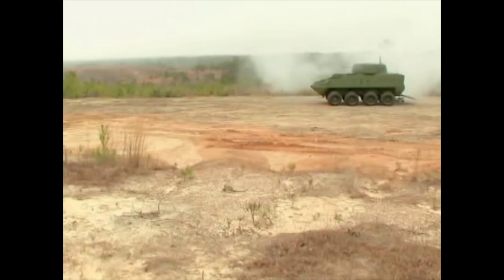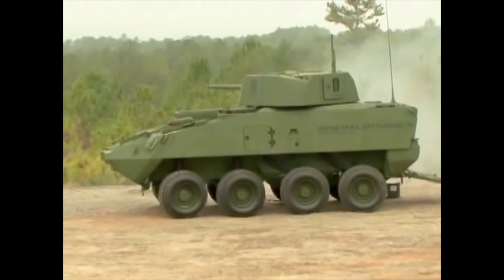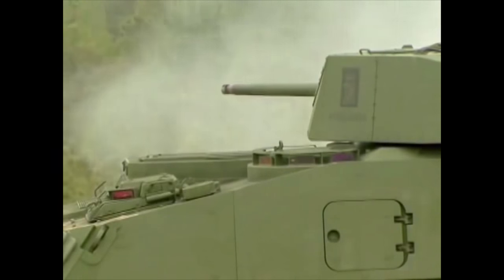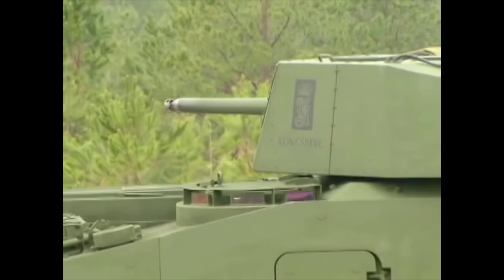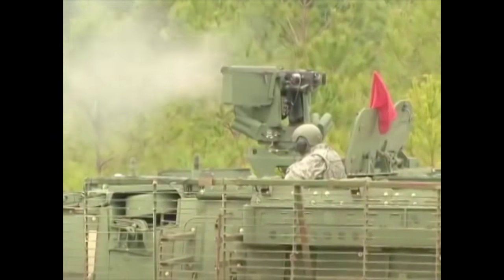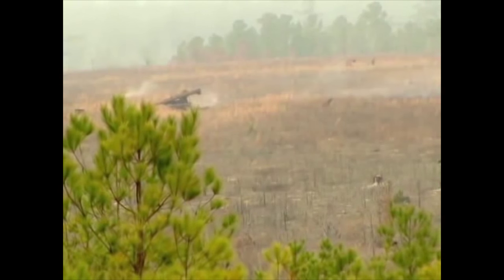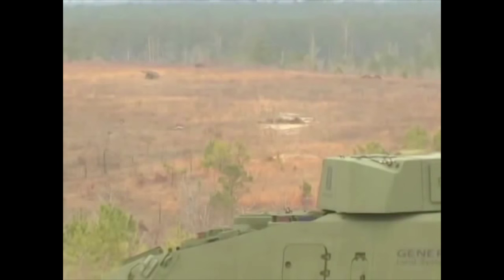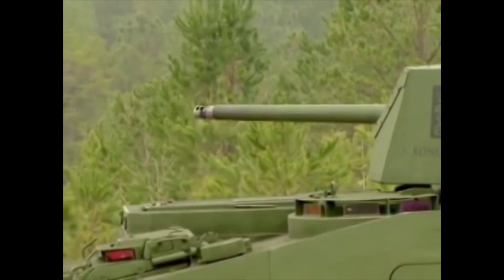Kongsberg 30mm cannon Protector Medium Caliber Remote Weapon Station US Stryker 8x8 armoured vehicle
General Dynamics Land Systems has notified Norwegian Defense Company KONGSBERG that the ’PROTECTOR’ Medium Caliber Remote Weapon Station (MCRWS) has been selected as the 30-millimeter weapon system solution for the Stryker vehicles.